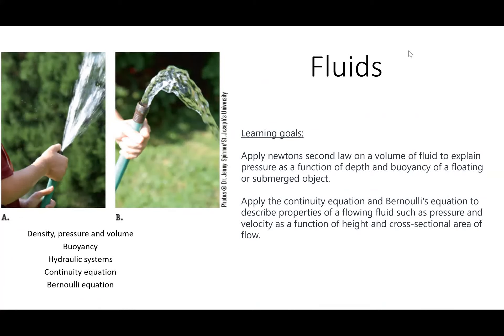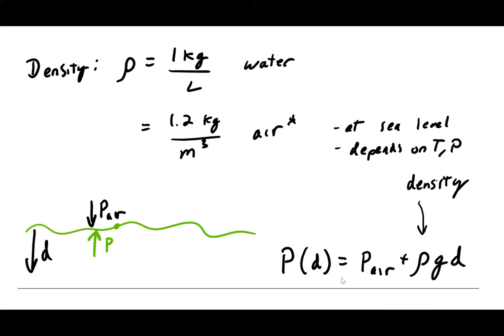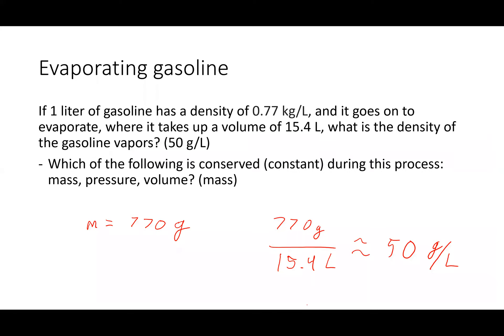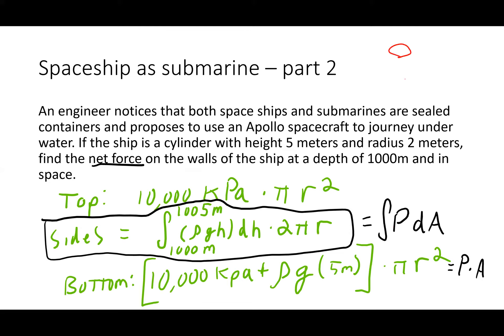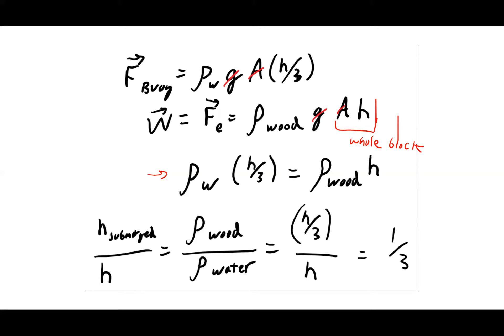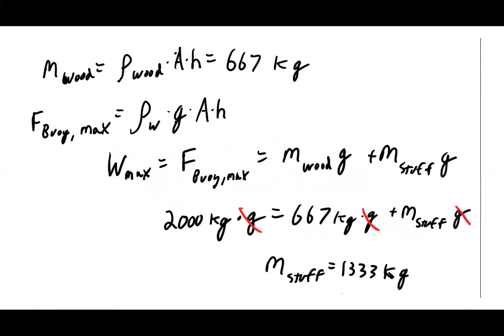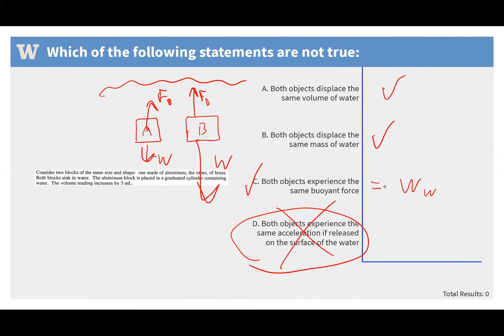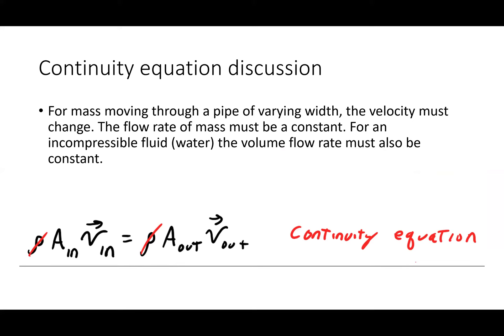Summer BPHYS 123 Fluids lecture